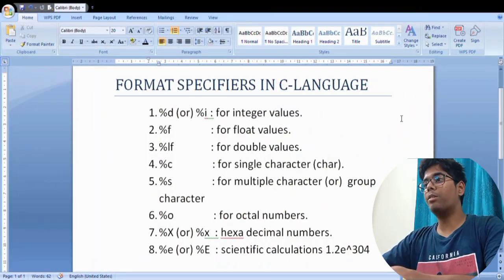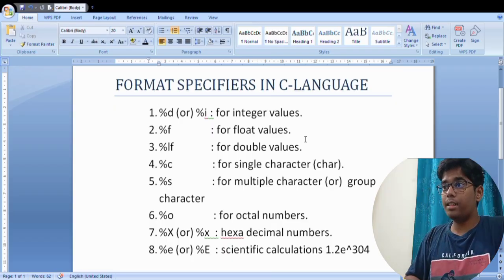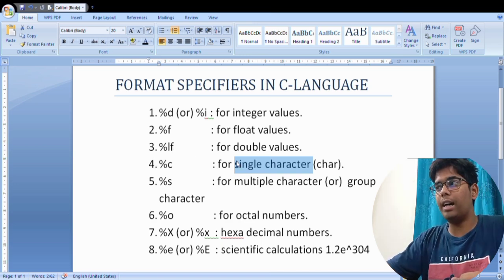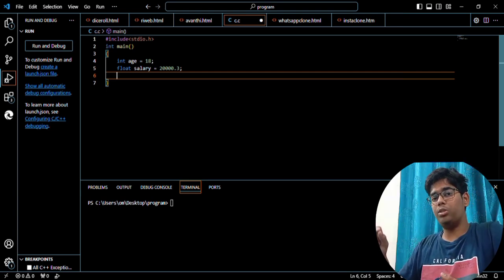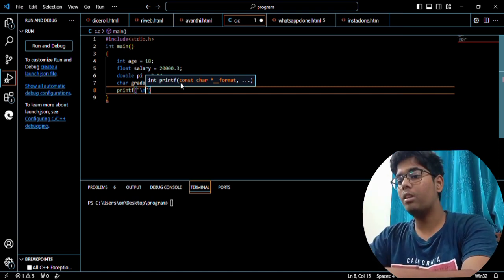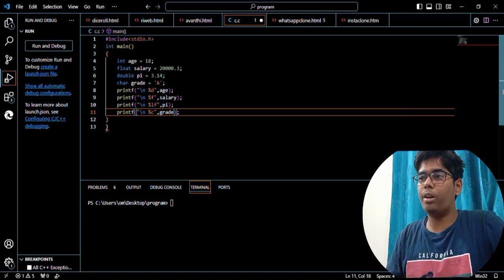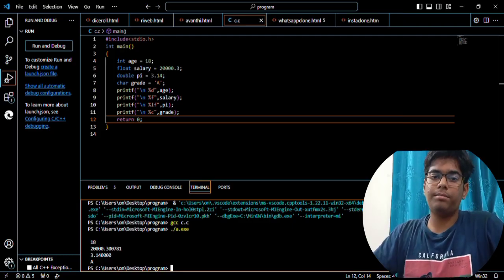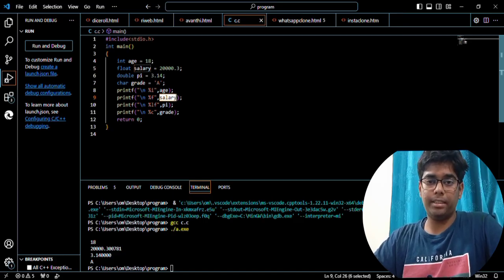"Mastering Format Specifiers in C: Complete Guide for Beginners"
"In this video, we dive deep into the world of format specifiers in C programming. Format specifiers are crucial for printing the output and getting the input. Whether you’re a beginner or looking to solidify your understanding, this guide will walk you through the essentials and show practical examples.

We'll cover:

What format specifiers are and why they are important

Common specifiers like %d, %f, %c, and more

How to correctly format for  various data types

Tips and tricks for efficient formatting in C

Make sure to watch until the end for a clear understanding and some bonus tips to optimize your coding skills!